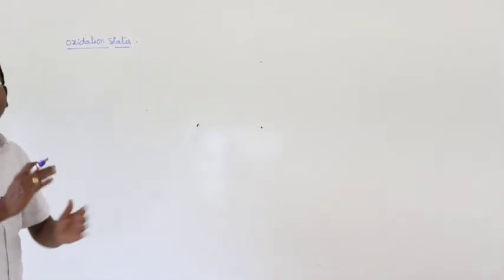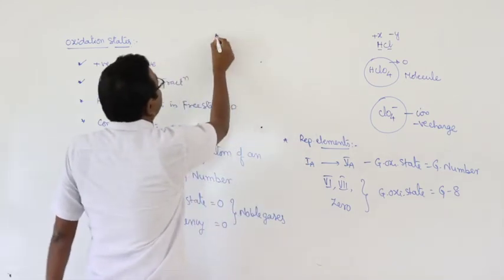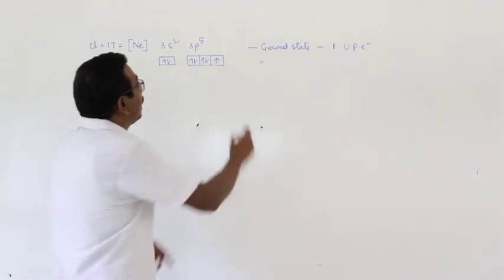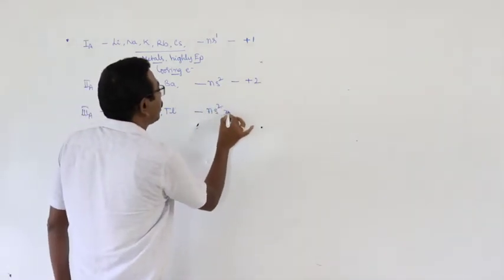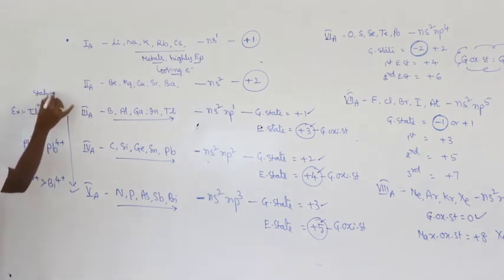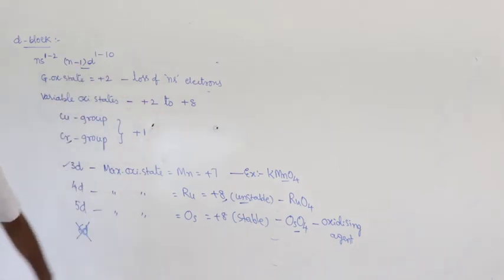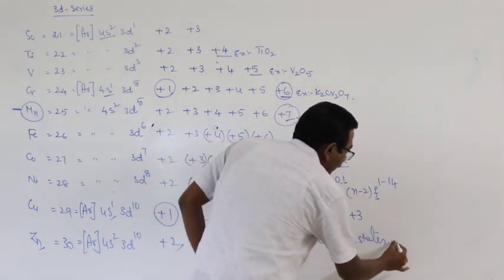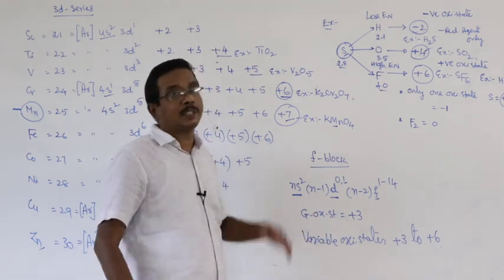NSR IMPULSE VIDEO CLASS#jr chemistry periodic table#L12